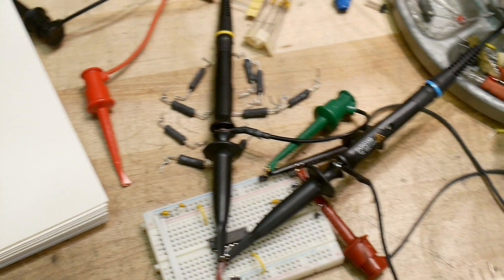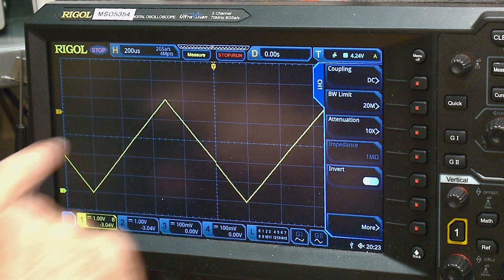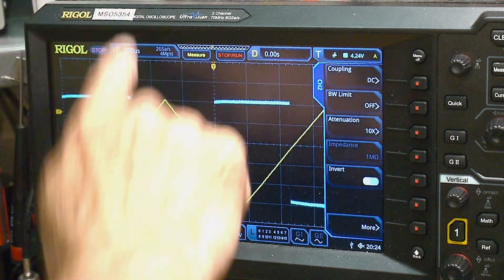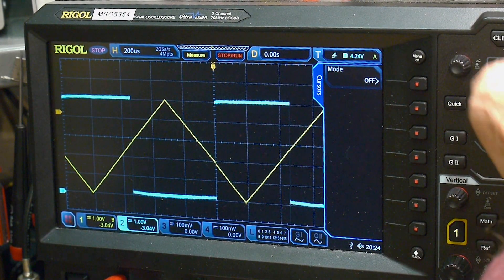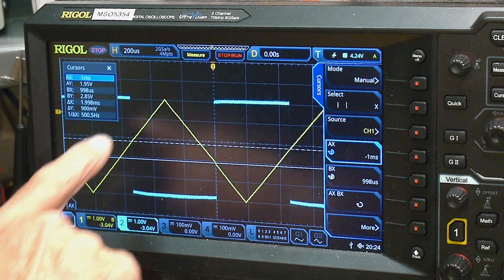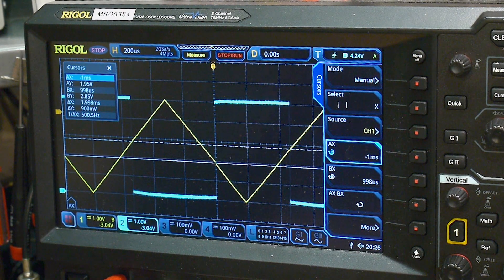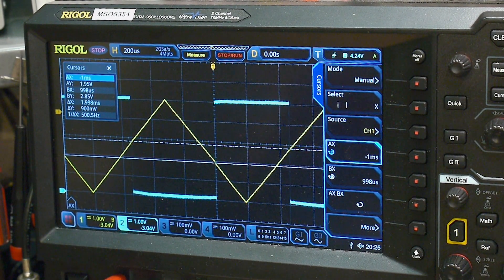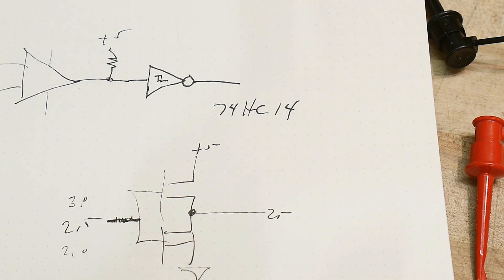#1100 Hysteresis of the 7414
Episode 1100